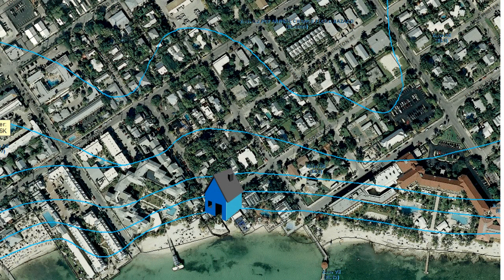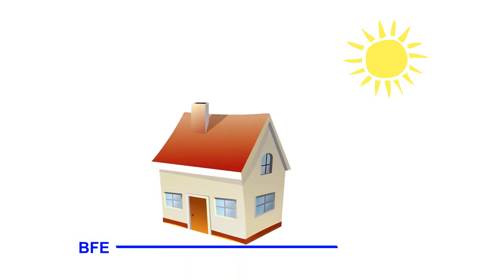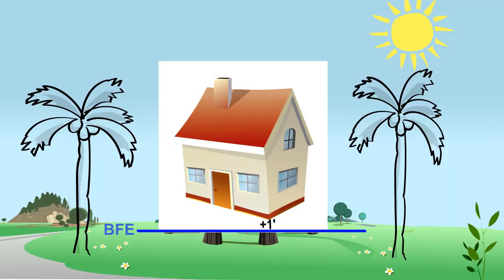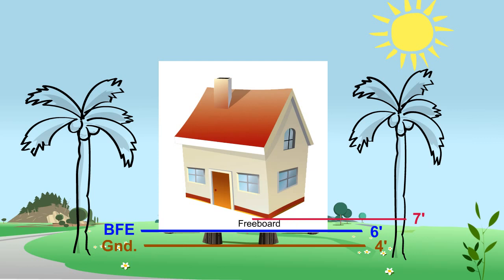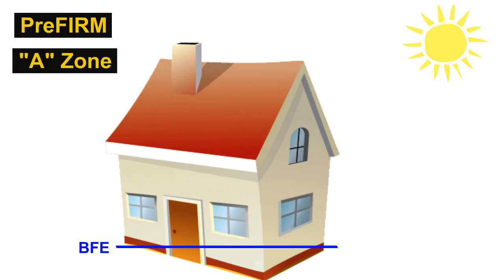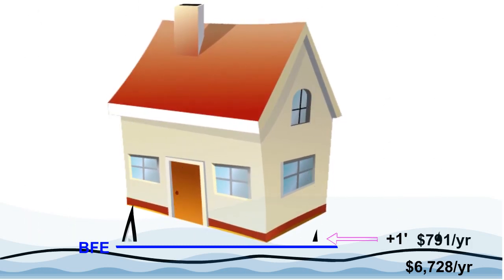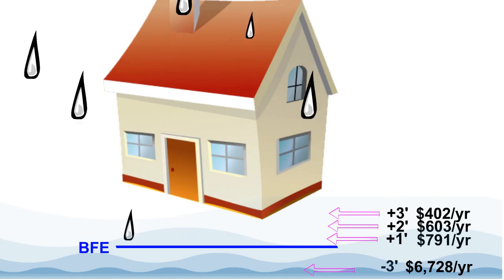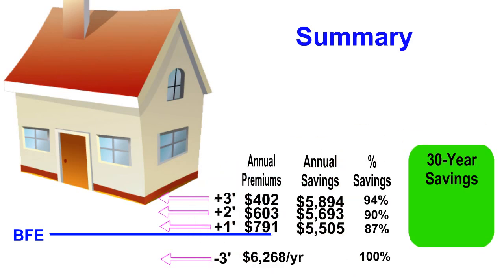Benefits of Building Elevation & Freeboard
Demonstrating the financial benefits of adding freeboard to elevated buildings to reduce flood insurance costs.